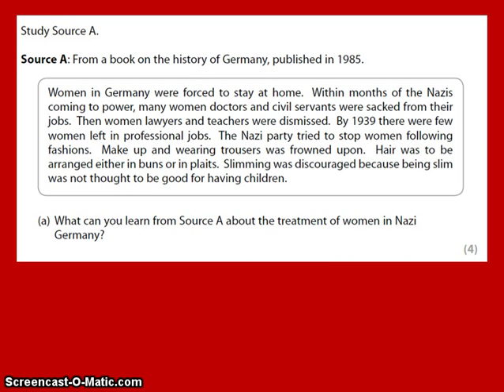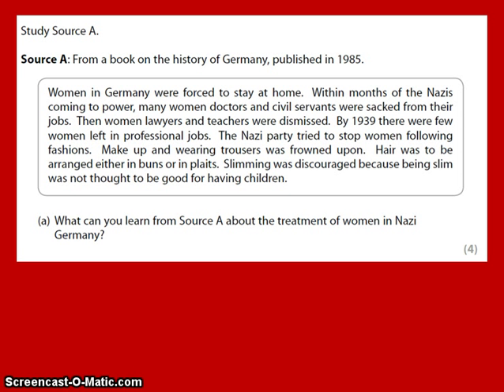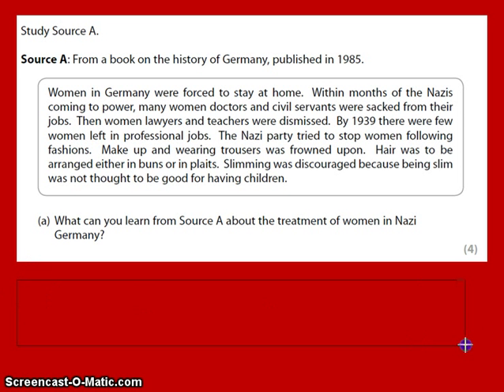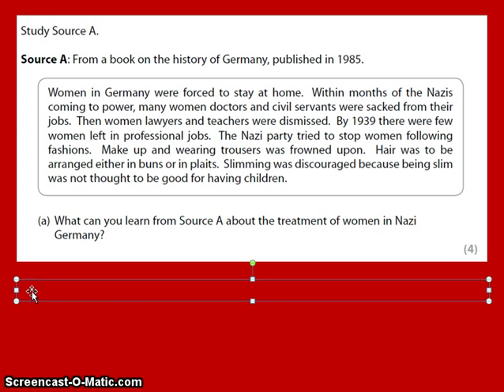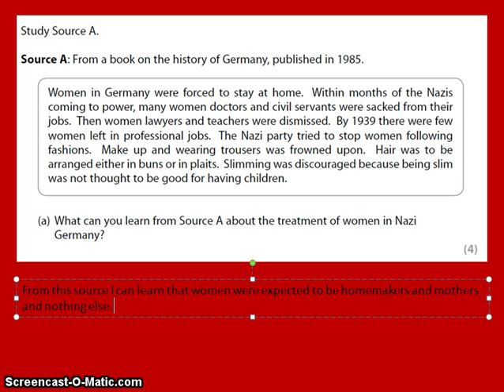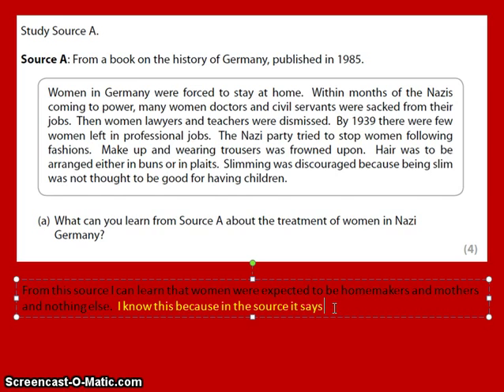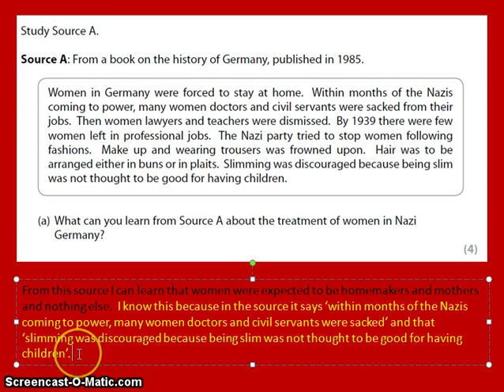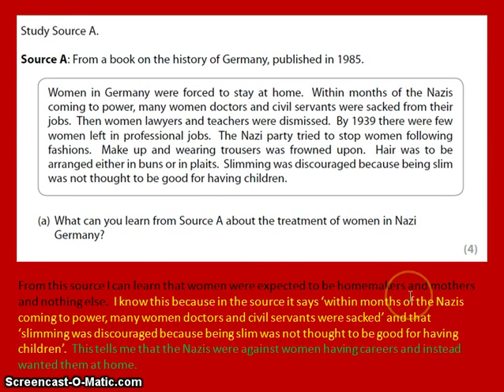Nazi Germany Q1 Exam Practice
A walk through on how to answer the inference question